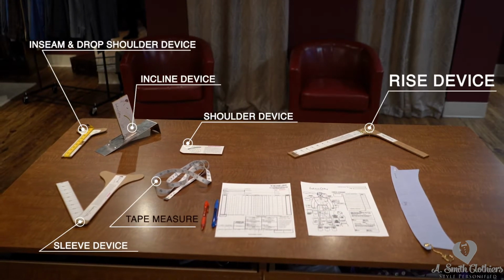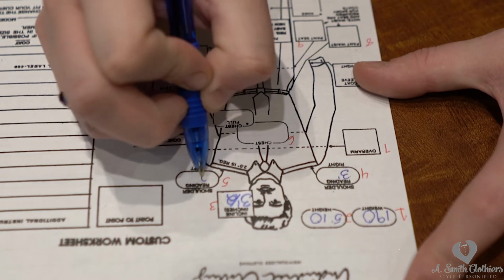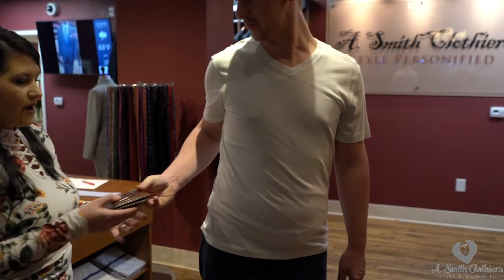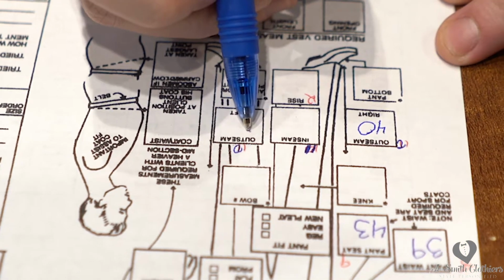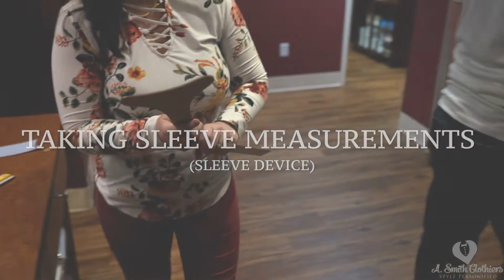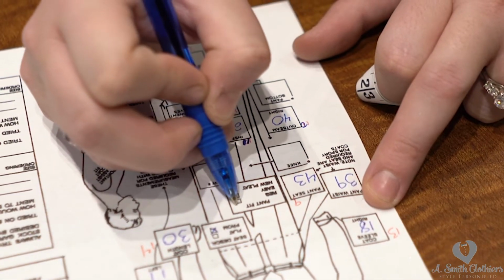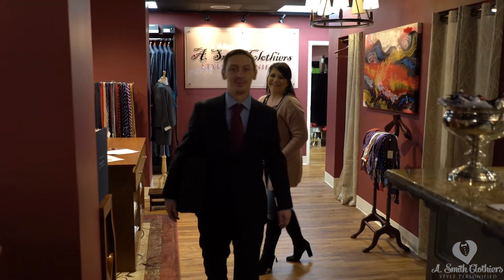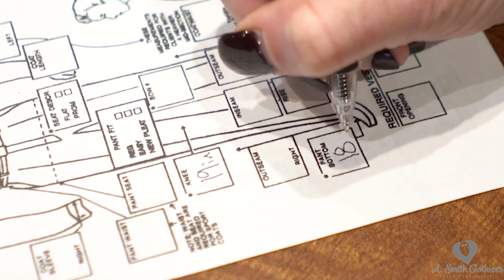A.SMITH CLOTHIERS Measuring Tutorial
To ensure proper fit when buying clothing online or off the rack, it's important to know your basic and full suit measurements.